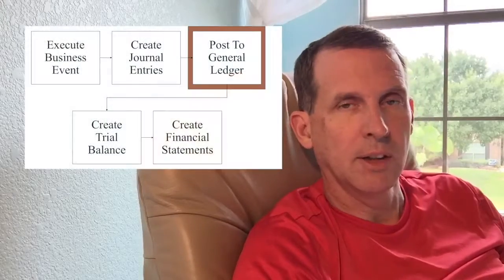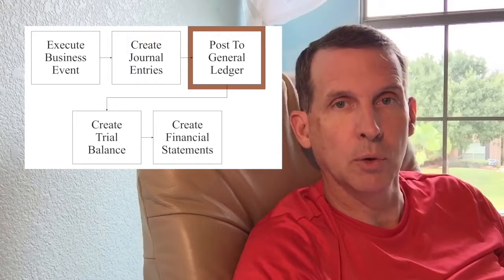Accounting Cycle Step 3: Post to Ledger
Discussed step 3 of the Accounting Cycle, posting to the general ledger, the nature of roll forward balances and accounting periods.  The related blog post can be found The accompanying textbook is available here for download   This is episode 216 of Conversations with Kip, the best financial system vlog there is.